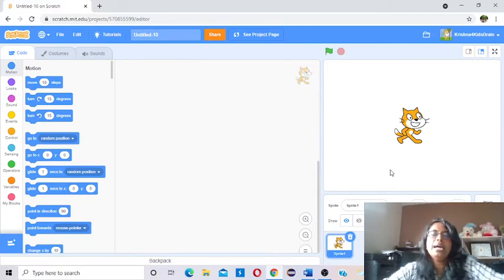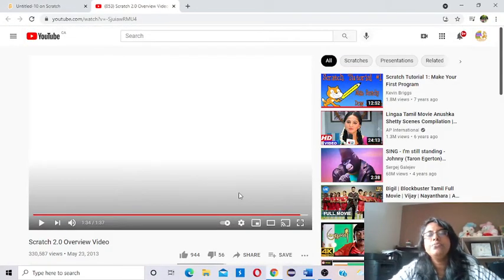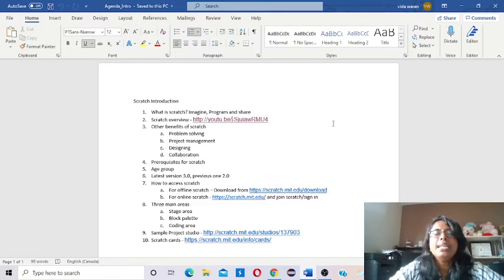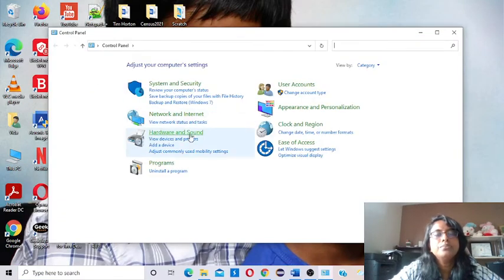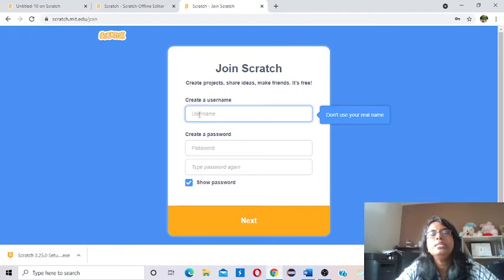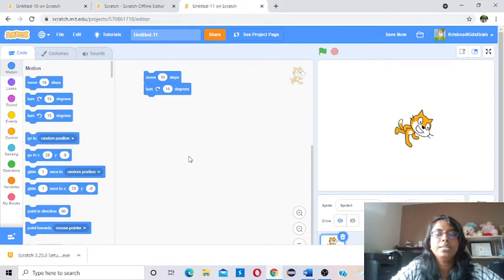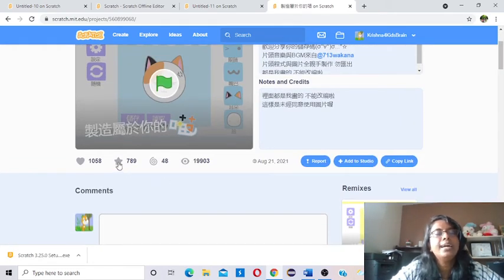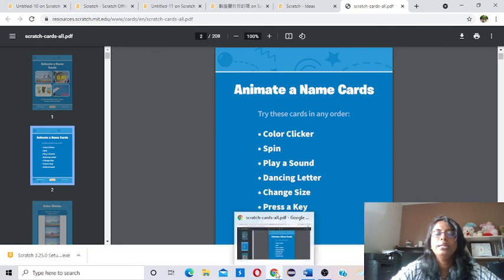Kids Coding Tutorials - Introduction to scratch coding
Basic introduction to scratch coding tutorials by SC4K for kids aged 4 to 12 years.

This Video is a tutorial to learn Scratch programming. This is tutorial 1 on Basic introduction to Scratch 3.0 coding. Answer for what is scratch.

This is for beginners.
How to access scratch
b. For online scratch and join scratch/sign in

Scratch 3.0
Scratch coding
Scratch programming
Easy to learn Scratch
Scratch tutorial